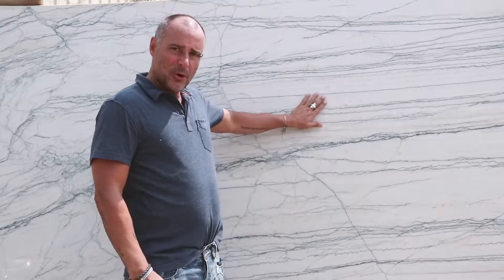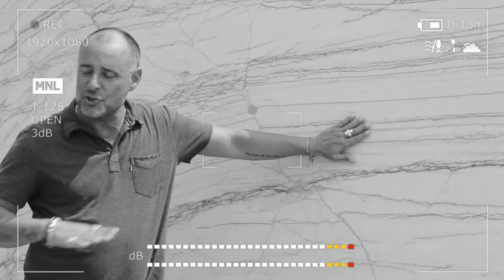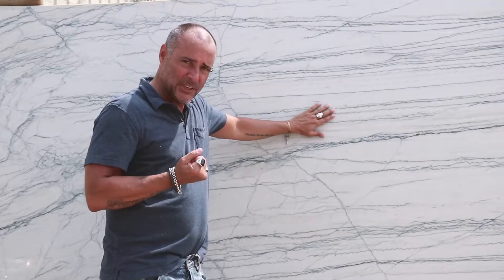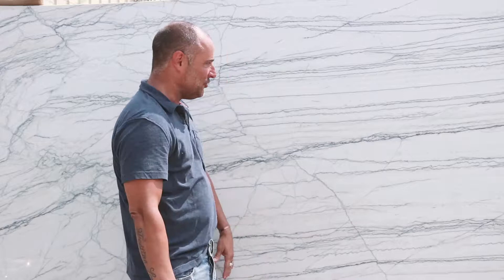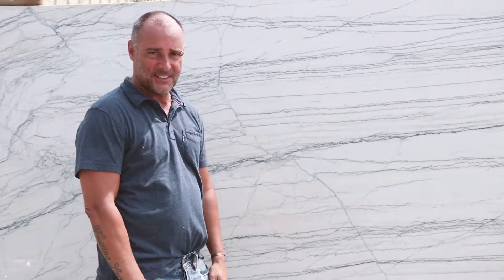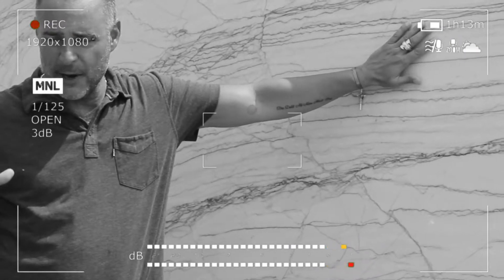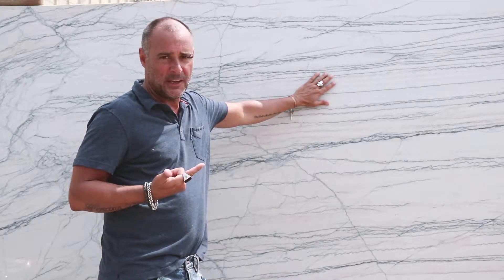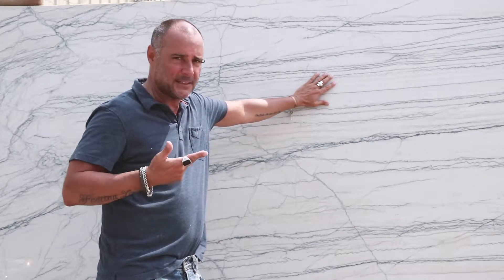Granite vs Quartzite : what's the difference ?